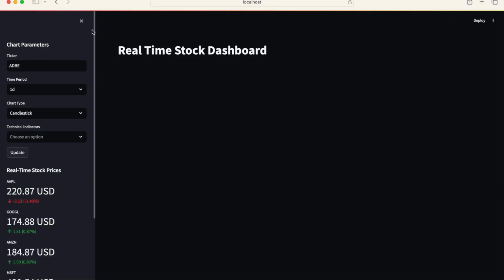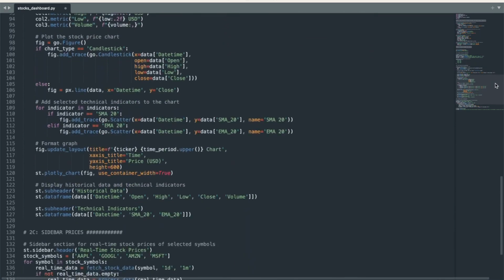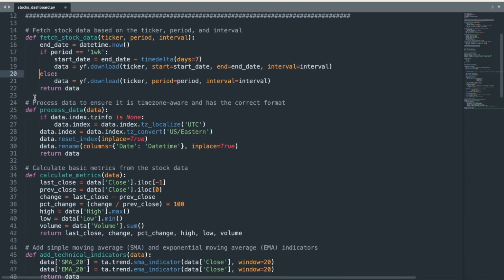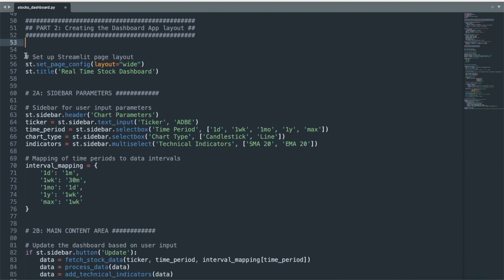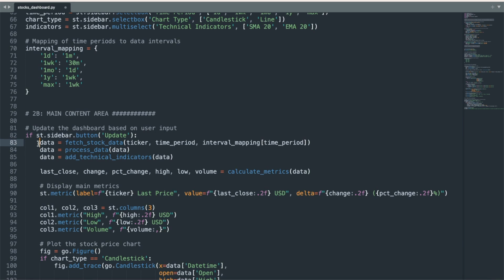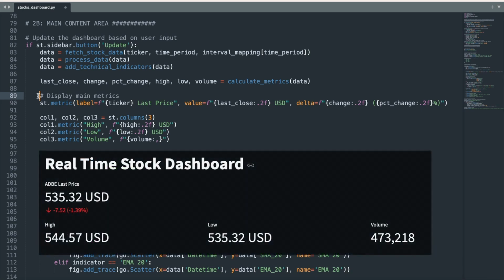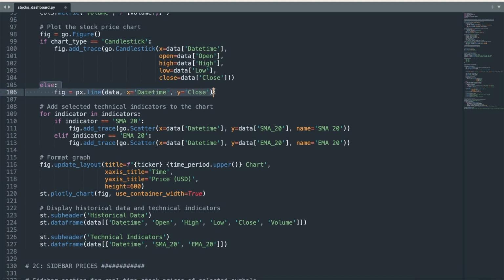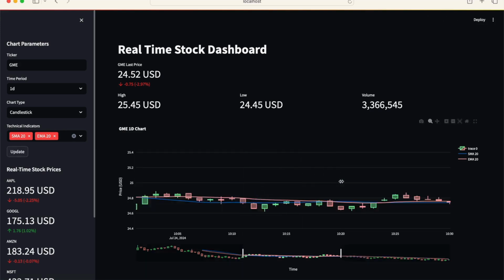Building a Real-Time Stock Market Dashboard Using Streamlit and Python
In this project, we build a real-time stock market dashboard using Streamlit and Python to transform live financial data into interactive visual insights. This dashboard bridges the gap between static financial analysis and real-time market monitoring, allowing users to track stock movements through a clean and responsive interface.

The application integrates live market data APIs and converts raw price fluctuations into meaningful charts and metrics. With Streamlit’s rapid UI development capabilities, developers can deploy a professional-grade financial dashboard with minimal frontend coding.

A key feature of this build is efficient data caching, which reduces unnecessary API requests and improves application performance. By implementing caching mechanisms, the dashboard can deliver fast updates while maintaining reliability when handling real-time data streams.

The dashboard can include features such as live price tracking, interactive charts, historical trend analysis, and financial indicators, helping investors and analysts make data-driven decisions.

📊 Real-time stock data integration using APIs
📊 Building interactive dashboards with Streamlit
📊 Data visualization using Python libraries
📊 Efficient data caching for performance optimization
📊 Connecting financial datasets to responsive UI components
📊 Deploying rapid analytics tools for financial monitoring

Streamlit – Interactive web app framework for data applications

Python – Core programming language

Plotly or Matplotlib – Data visualization libraries

Financial APIs for live stock market data

This project is ideal for data science learners, Python developers, and finance enthusiasts who want to build real-time analytics dashboards and understand how modern financial monitoring tools are developed.